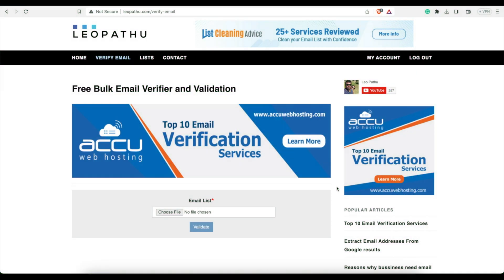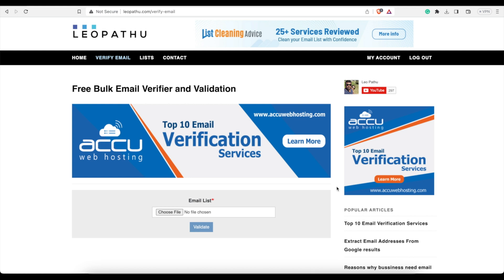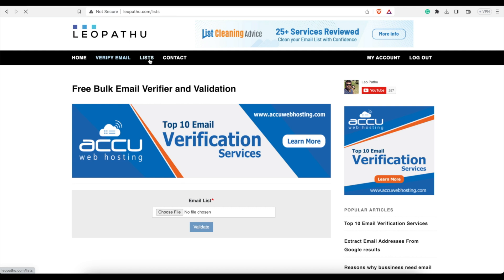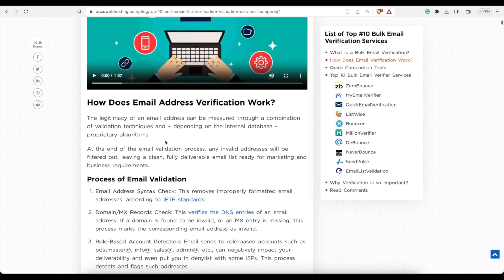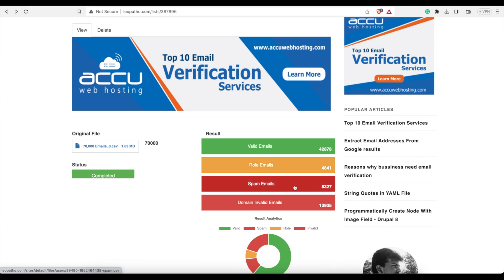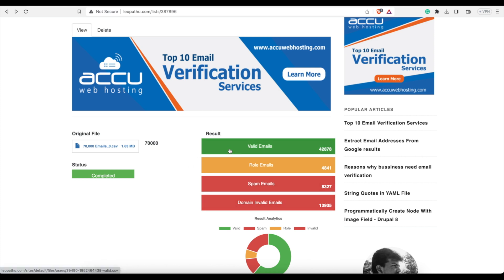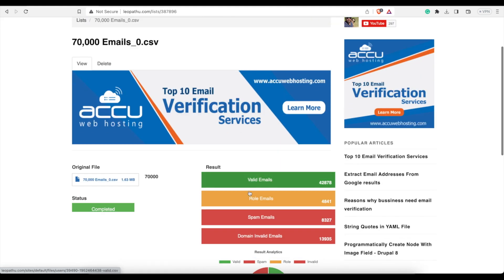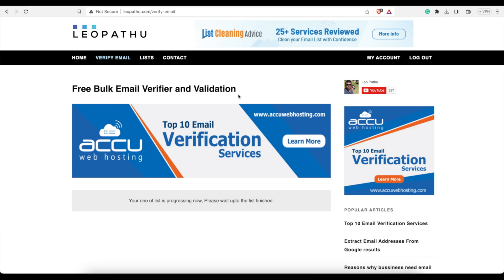Leo Pathu Email Cleaning Verifier Validation Honest Software Review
If you need to clean and verify your email list to remove invalid emails then this tool is for you! Don't let invalid emails ruin your sender reputation. Prevent your inbox from being overrun with bounce notifications.

Use this great software to verify and clean your email list free of charge! If that doesn't convince you to give it a try, then watch the video to learn more!